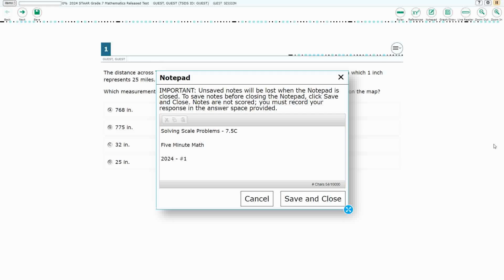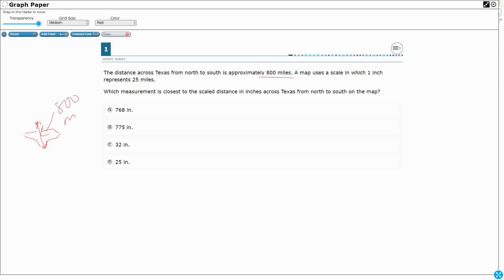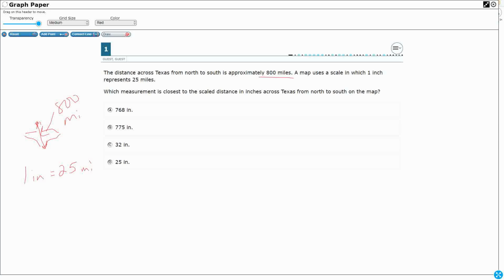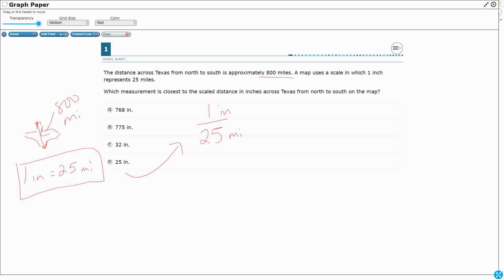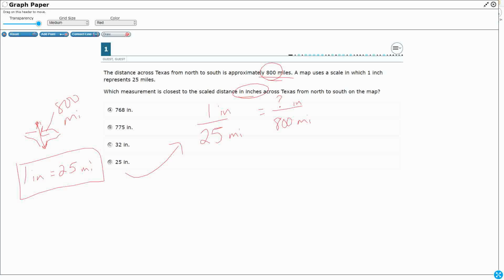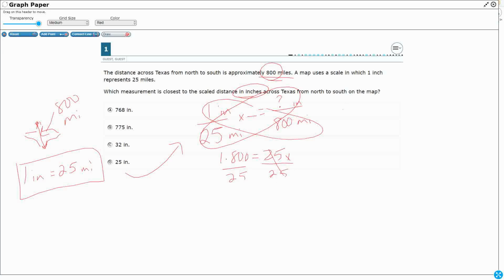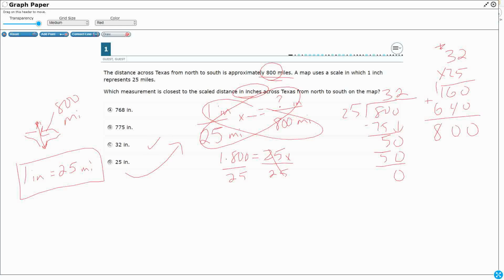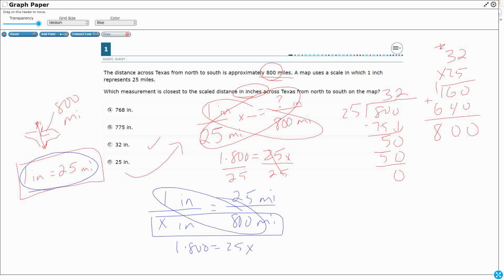7th Grade STAAR Practice Solving Scale Problems (7.5C - #16)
Practice solving mathematical and real-world problems involving similar shape and scale drawings with a test item from the 2024 STAAR test (#1 - 7.5C).